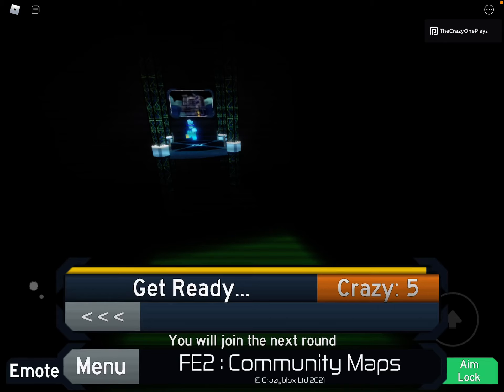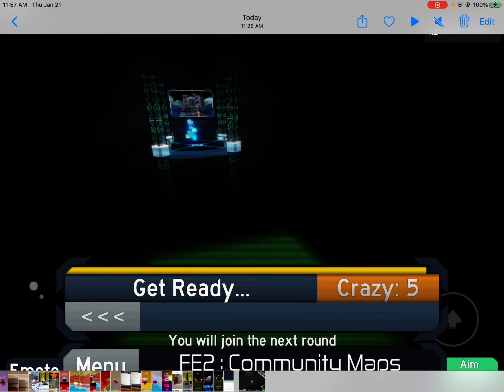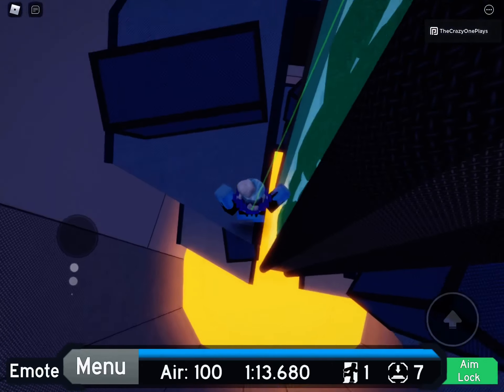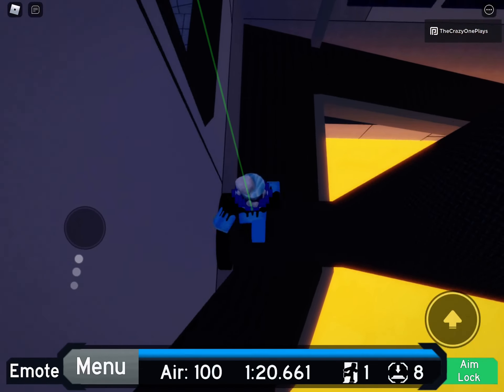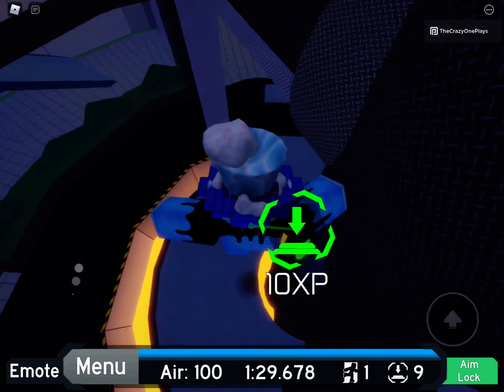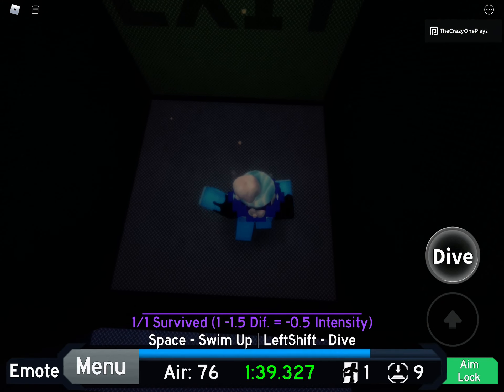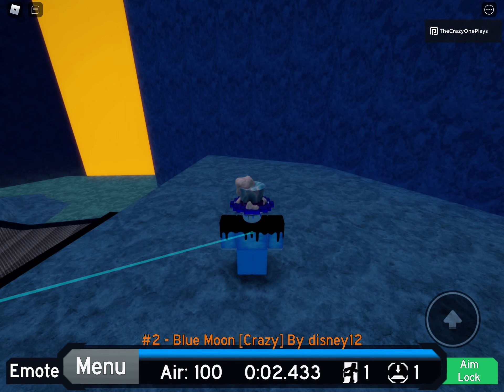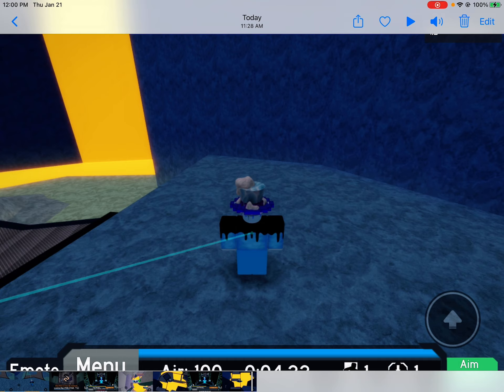I BEAT BLUE MOON SOLO (read desc)